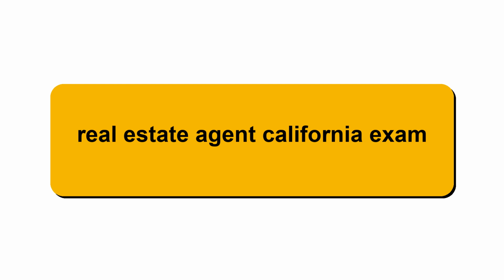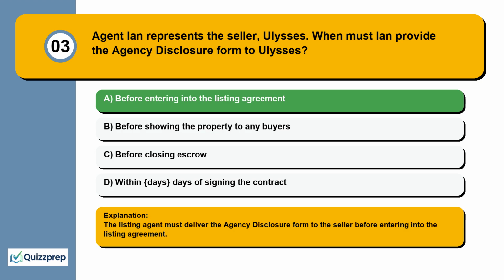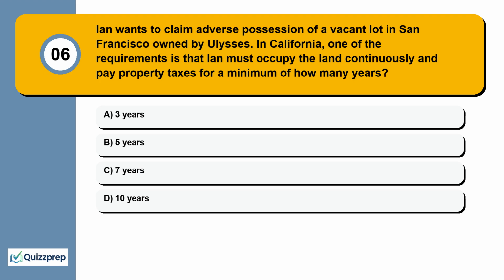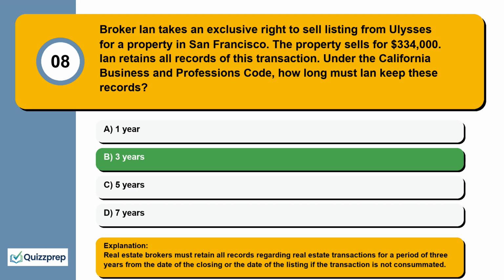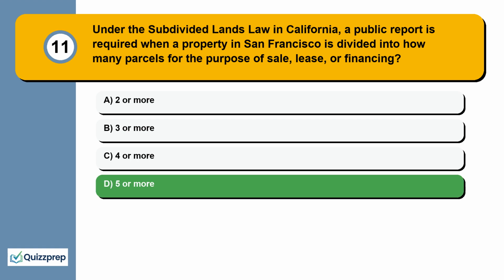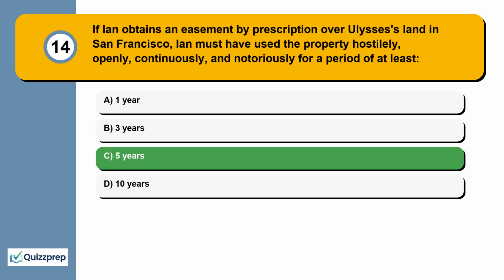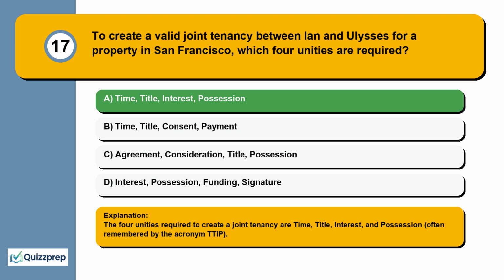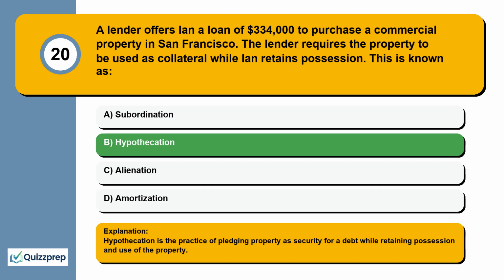California Real Estate Exam 2026: Pass Your DRE License Test On The Very First Attempt Today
Earning a California real estate license in 2026 remains the ultimate gateway to financial freedom and a professional career with limitless potential. The Department of Real Estate has implemented several updates to the examination standards this year, making the testing process more comprehensive than in previous cycles. This video provides a deep dive into the specific vocabulary, legal principles, and complex mathematical formulas that frequently appear on current test versions across the state. Success requires more than just reading an outdated textbook; it demands a strategic approach to understanding modern state-specific laws and ethical practices.

Many candidates struggle with the intricate sections regarding agency relationships, disclosure requirements, and property ownership transfers. These areas carry significant weight on the final score and require a nuanced understanding of current California statutes. We provide comprehensive practice quizzes and specialized study resources designed to mirror the actual testing environment to help you succeed. Mastery of these core topics ensures you walk into the testing center with absolute confidence and a clear path toward your new career.

Focusing on the primary pillars of the 2026 curriculum is essential. This includes deep knowledge of trust fund handling, fair housing regulations, and the most recent changes to residential tenancy laws. Our mission is to simplify the most difficult concepts so you can transition from student to licensed professional as quickly as possible. High-performing agents in Los Angeles, San Francisco, and San Diego often cite early preparation and high-quality study materials as their primary secrets to passing on the first try.

Ensure you are utilizing the most recent data and legislative changes implemented throughout 2026. This guide serves as a vital foundation for your daily study routine. Beyond the examination itself, the California market offers immense opportunities for those ready to navigate the professional landscape with a valid license. Join a growing community of successful applicants who have used these exact methods to secure their professional future and start their business on solid ground.

The exam covers seven major areas: property ownership and land use controls, laws of agency and fiduciary duties, property valuation and financial appraisal, financing options and credit laws, transfer of property, practice of real estate and disclosures, and contracts. Each of these sections requires a unique study strategy and a firm grasp of California-specific terminology. By reviewing this content, you are positioning yourself ahead of the curve and significantly increasing your chances of a passing grade.

Aspiring agents must also be familiar with the latest electronic testing formats used in 2026. Understanding the interface and the phrasing of trick questions can be just as important as knowing the law itself. Our dedicated resources help bridge the gap between theoretical knowledge and practical test-taking skills. We prioritize clarity and retention so that the information stays with you throughout the long testing session.

Remember to save this video for your daily review sessions and share it with fellow students who are preparing for their big day. Consistent exposure to this material is the best way to build the mental stamina required for the three-hour examination. Your journey toward a thriving real estate career starts with overcoming this single hurdle. Let this be the year you finally achieve your licensing goals and enter the lucrative world of California property sales. With the right focus and the best resources at your side, that license is well within your reach.